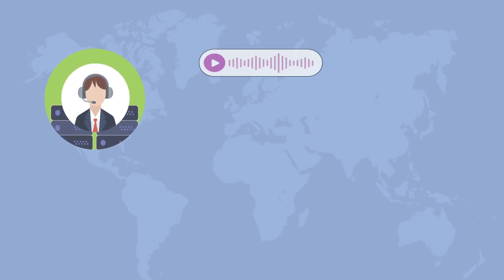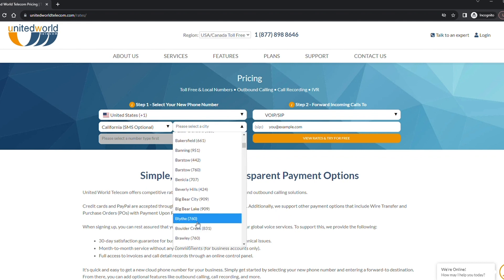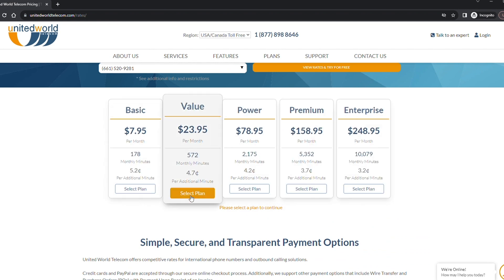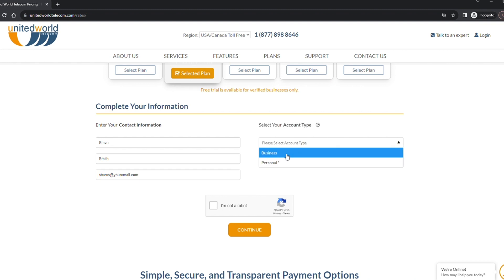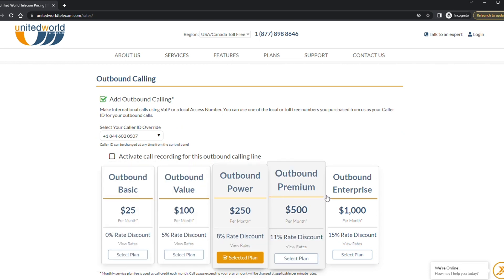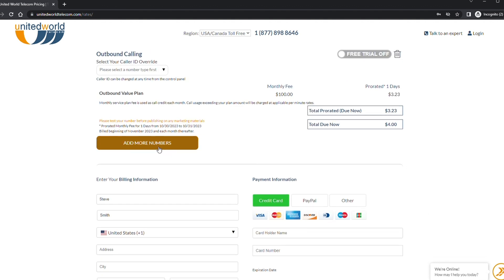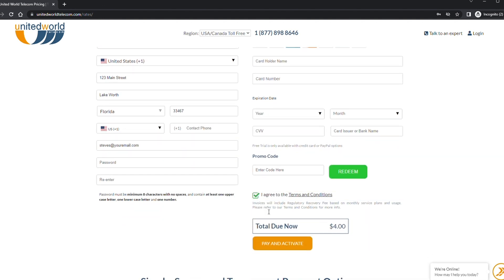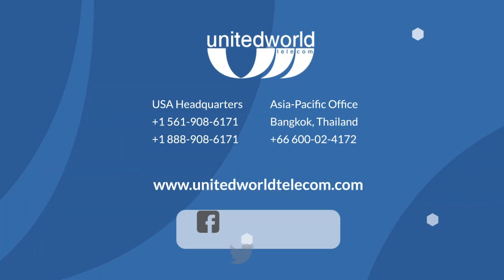How to Sign Up with United World Telecom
United World Telecom offers virtual numbers in over 160 countries.

A virtual phone number is a number that is not tied to a phone line or SIM card. Virtual numbers are hosted in the cloud, and they can be used from anywhere.

You can create a virtual phone number on our website with just a few clicks. Simply choose a number and plan and complete your order.

When you create your virtual number, you can make and receive calls. You can also configure advanced features. Our virtual phone system offers these features and more:

- Interactive Voice Response (IVR)
- Call Routing
- Voicemail
- Local presence
- Extensions
- Schedule Routing
- Call Recording

To create a virtual number, follow these steps:

Log in to unitedworldtelecom.com and click price in the navigation menu.
Choose the country where you want to have a virtual number, choose the type of number, and choose the number you want.
Specify the destination where you want to receive your calls.
Choose a plan.
Add additional services.
Enter your information and submit your order.

After placing your order, we will verify your information and create your virtual number. You will receive information by email and you can start using your new virtual phone number quickly.

00:00 Getting started
00:26 Choosing a phone number
00:45 Enter a destination to forward calls
01:03 Choosing a plan
01:15 Fill out your contact information
01:32 Select additional features
02:17 Enter your payment details
02:36 Completing your purchase